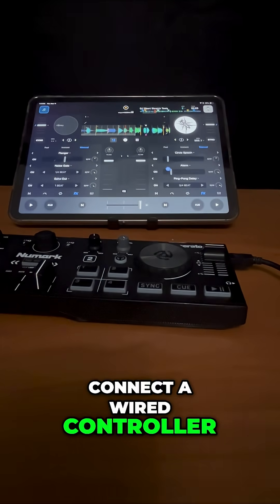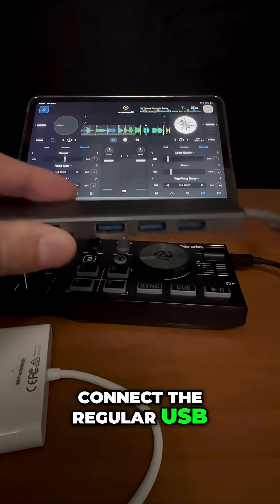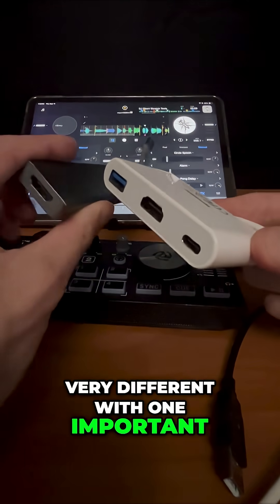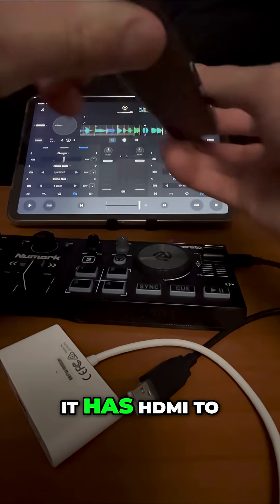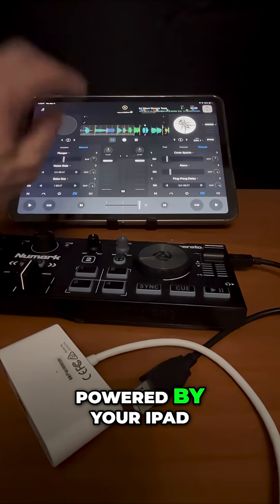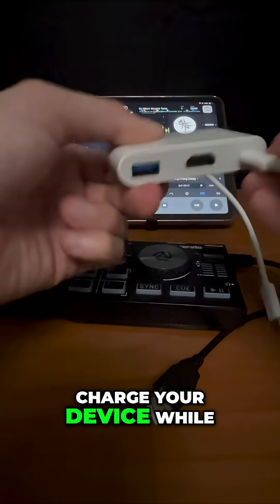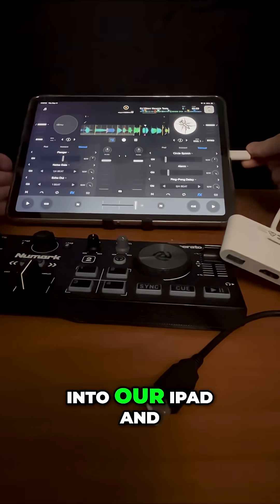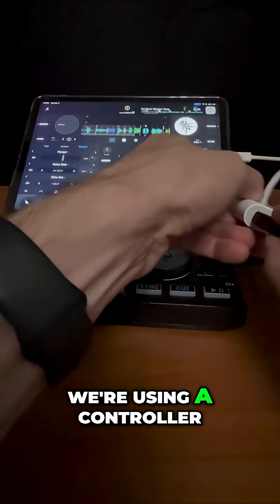Connect Wired Controller to Djay Pro on iPad!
This video demonstrates how to connect a wired DJ controller to Djay Pro on the iPad. It walks through the setup process and shows how to get everything working for smooth mixing with a physical controller.